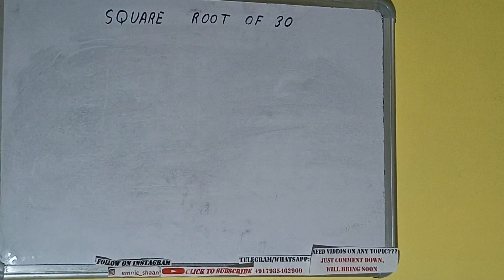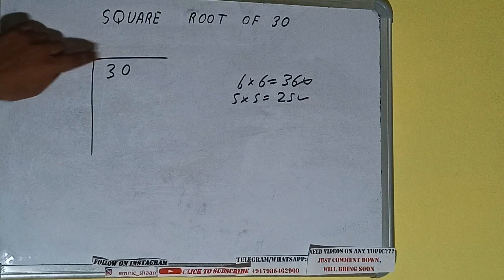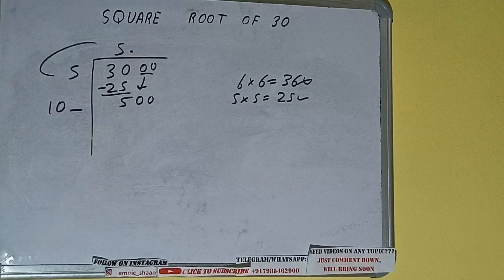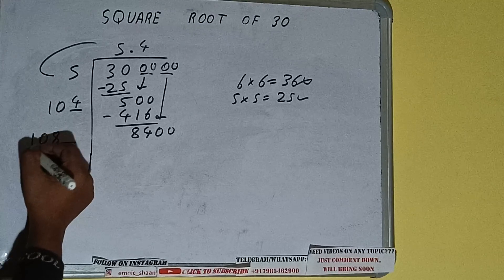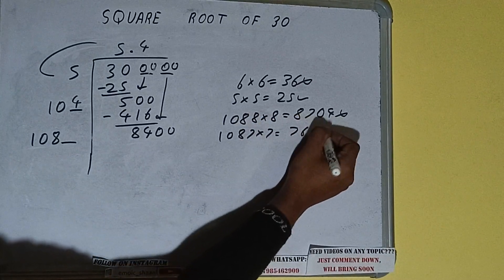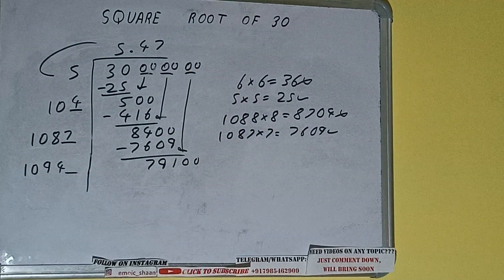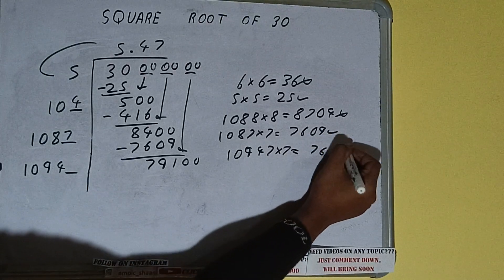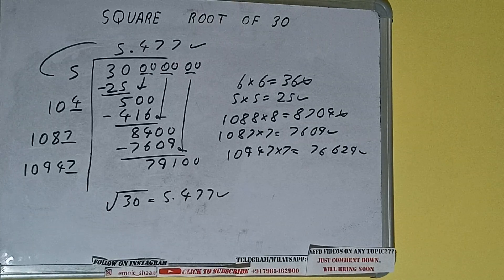SQUARE ROOT OF 30